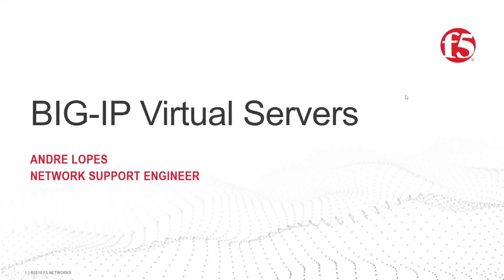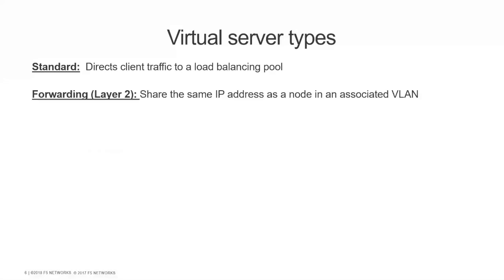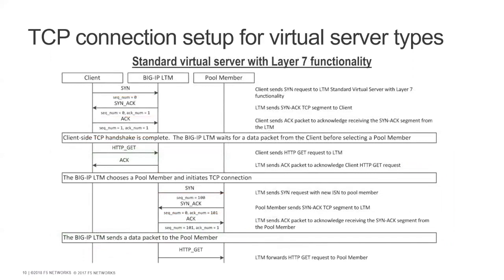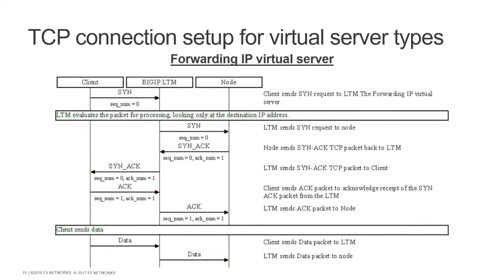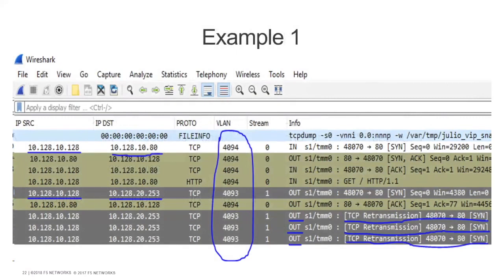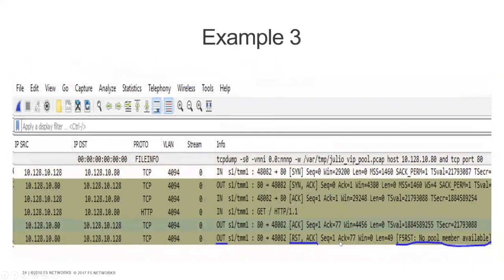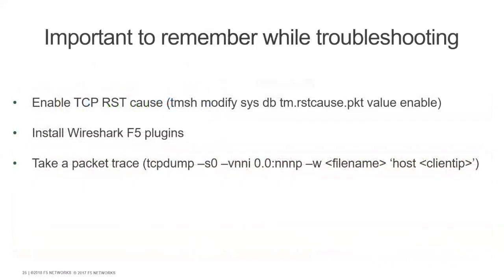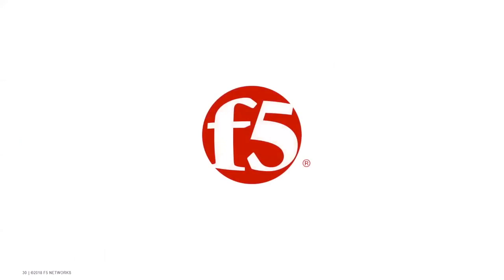BIG-IP LTM - Virtual Servers - Troubleshooting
BIG-IP LTM - Virtual Servers

Virtual Servers
Introduction to virtual servers

Virtual servers and virtual addresses are two of the most important components of any BIG-IP Local Traffic Manager™ configuration:

    A virtual server is a traffic-management object on the BIG-IP system that is represented by an IP address and a service. Clients on an external network can send application traffic to a virtual server, which then directs the traffic according to your configuration instructions. Virtual servers typically direct traffic to a pool of servers on an internal network, by translating the destination IP address in each packet to a pool member address. Overall, virtual servers increase the availability of resources for processing client requests.